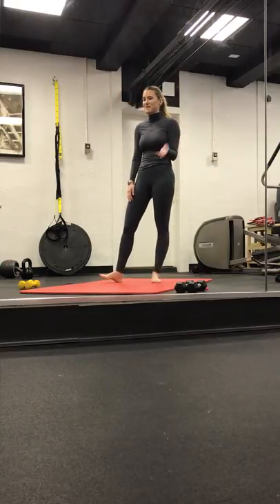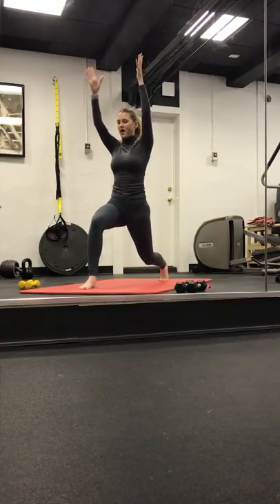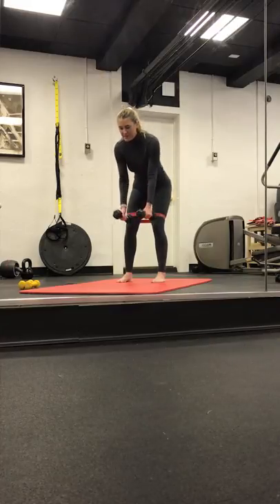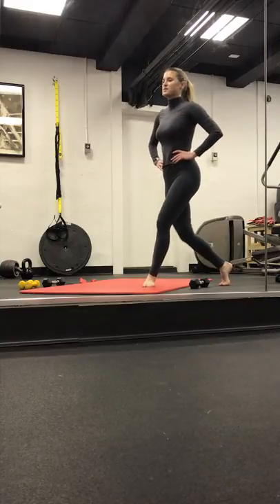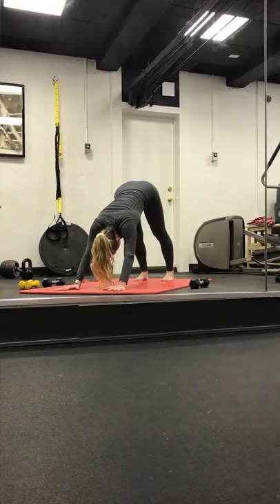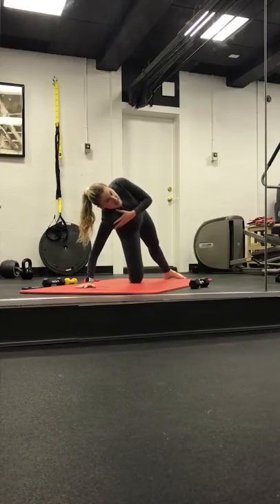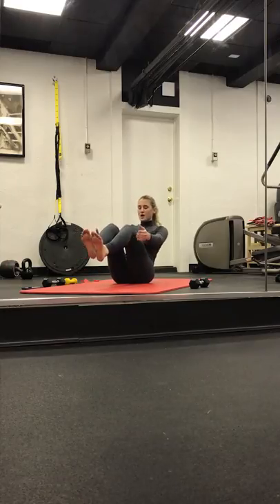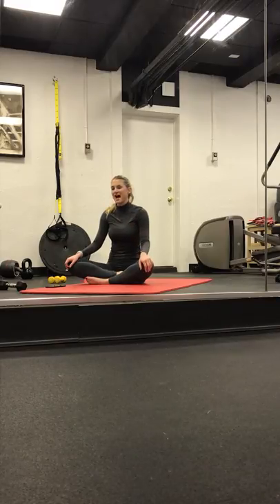3/28 Barre Fusion with Lauren- 45 minutes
Barre Fusion incorporates high intensity barre exercises intertwined with yoga and breath work. Think toned arms, abs, thighs, and glutes with the yoga high!